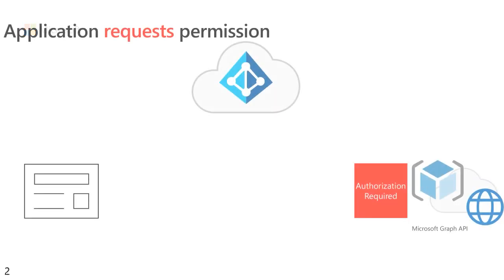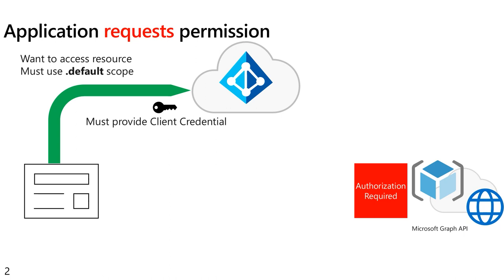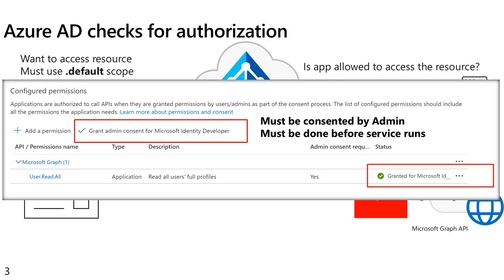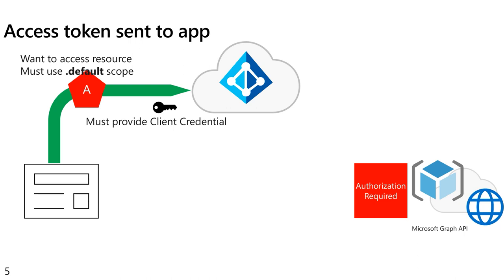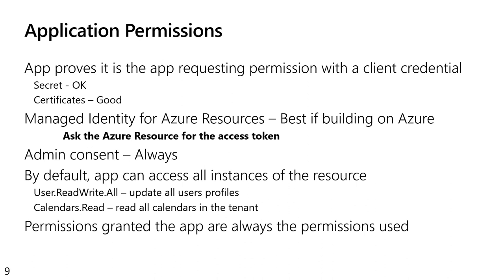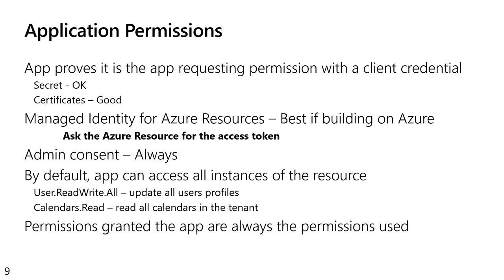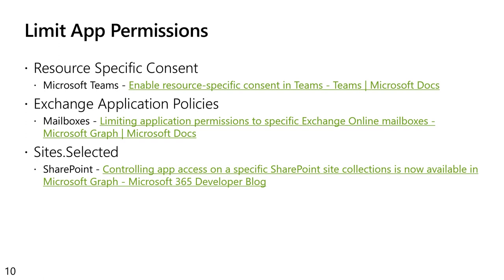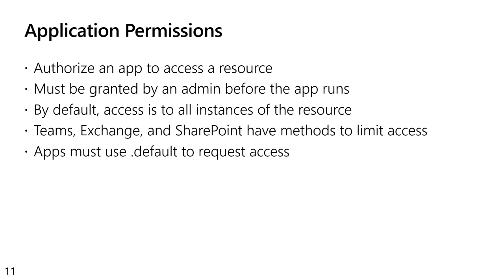Application permissions on the Microsoft identity platform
Kyle Marsh, Principle Program Manager in Microsoft Identity and Network Access, explains how application permissions are handled on the Microsoft identity platform.
0:00 - Intro
 0:20 - Authorization flow for application permissions with Microsoft Entra ID
3:20 - Key facts about applications permissions
5:29 - Scenarios where you can limit application permissions
6:27 - Summary